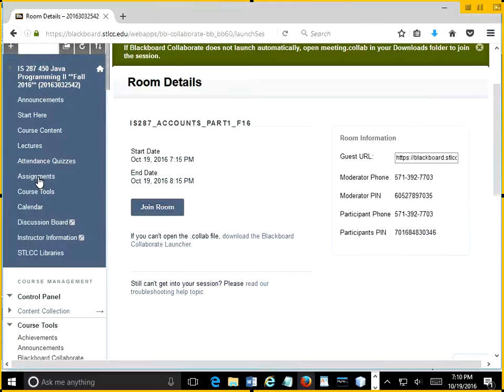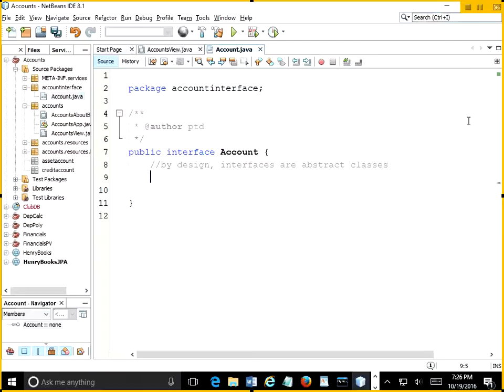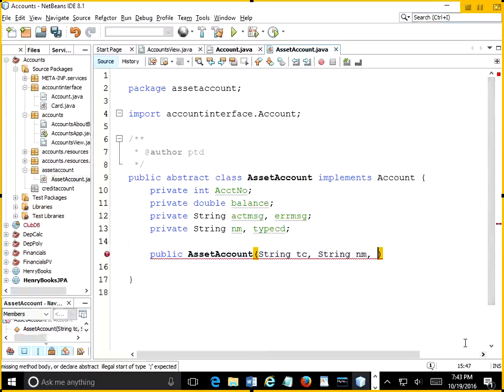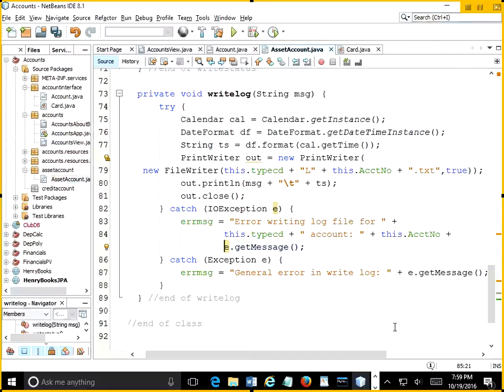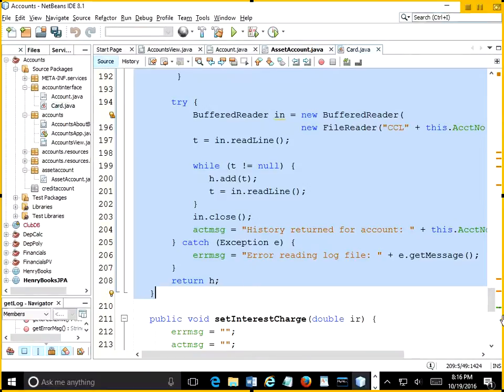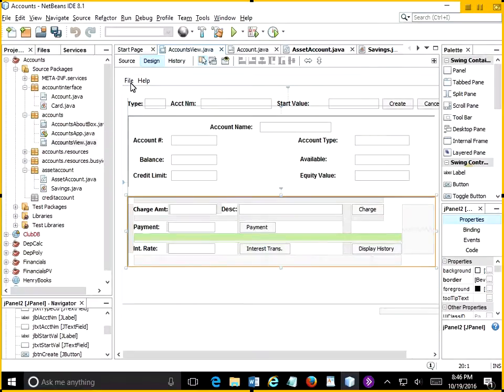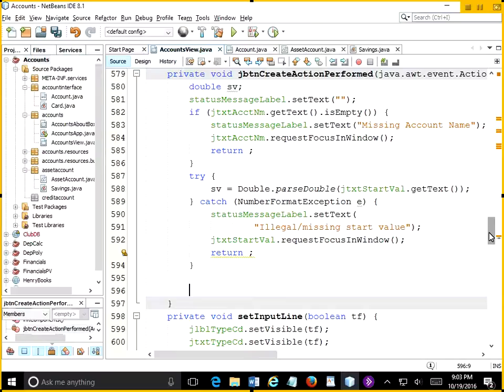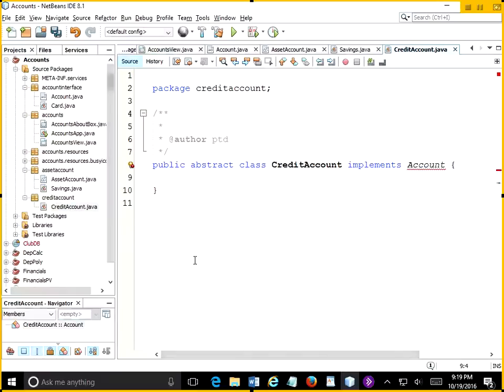A 5 Part A